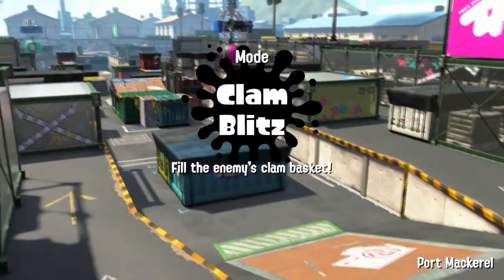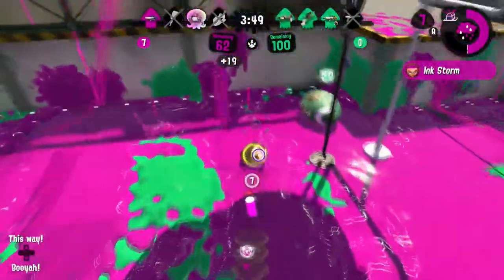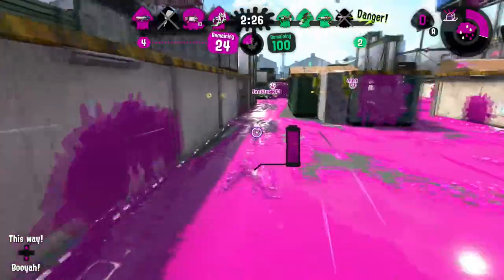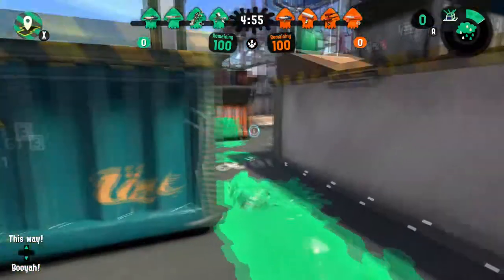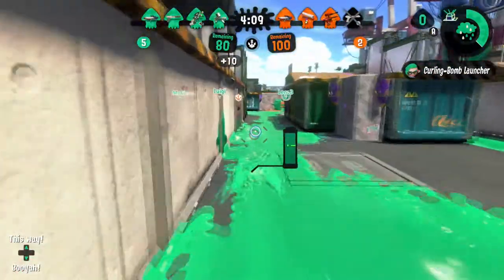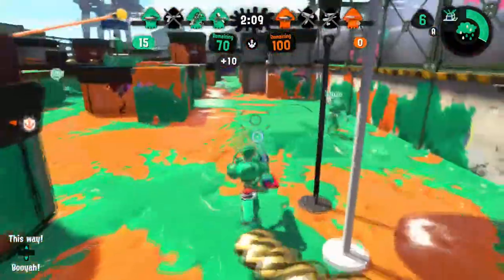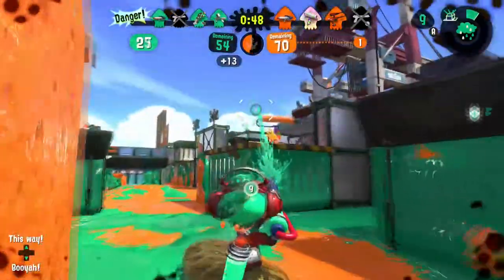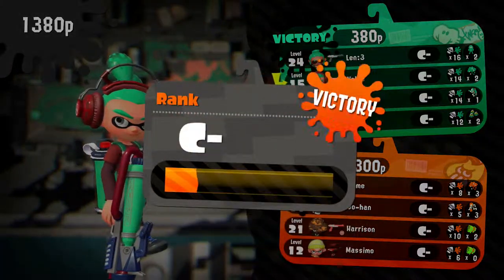Splatoon 2 Online Ranked - AHH FIRST CLAM BLITZ GAMES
Hey Guys!

Splatoon 2 gameplay with commentary

What is happening in this episode

Today we are played two ranked Clam Blitz games In splatoon 2

Loadout
Splttershot Pro
Point Sensor
Ink Storm

Map
Port Mackerel

Game mode
Clam Blitz